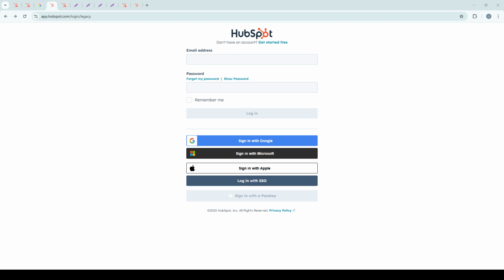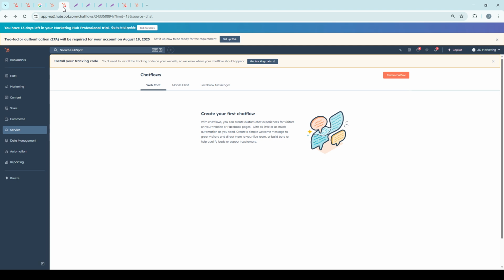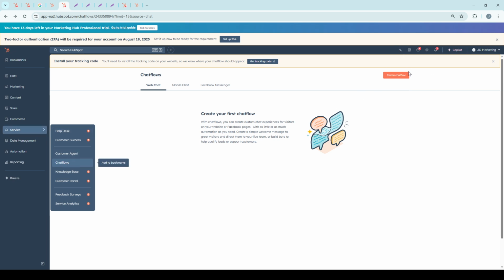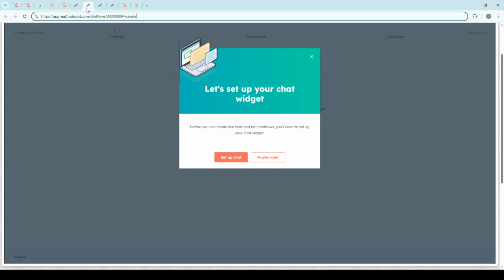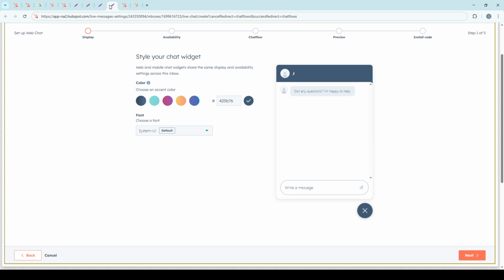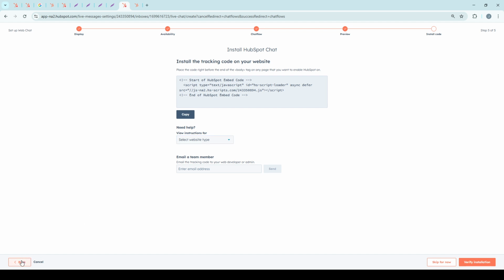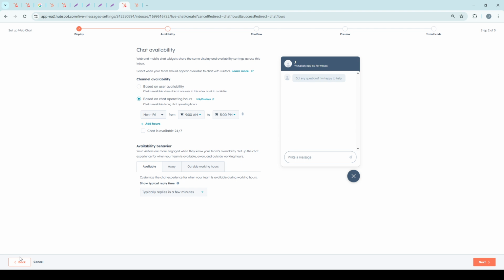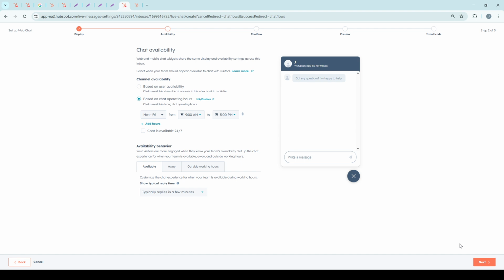How to Create a Chatflow in HubSpot [2026 Full Guide]